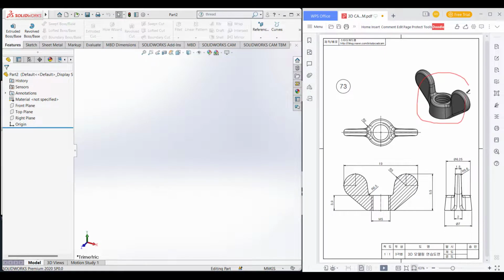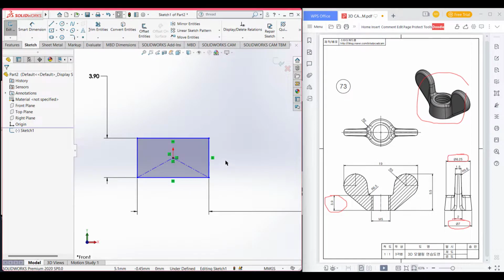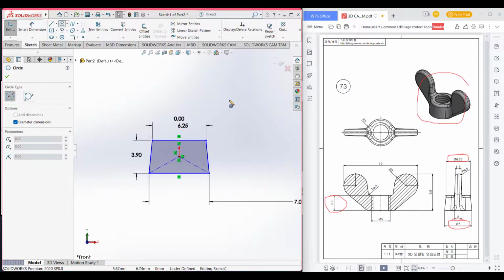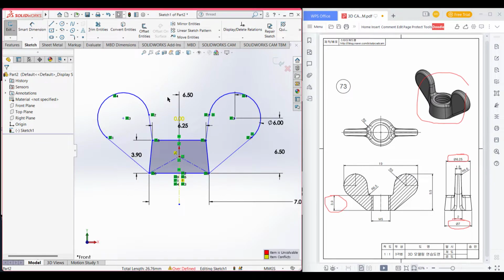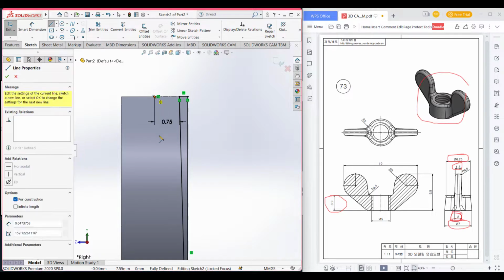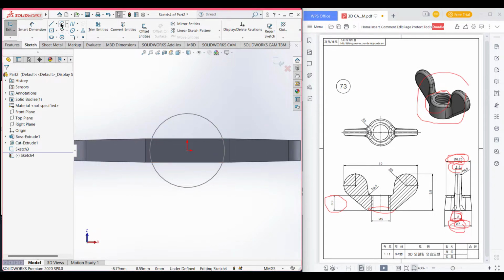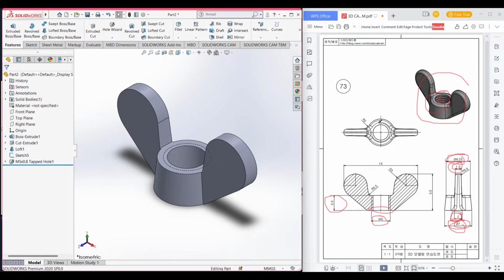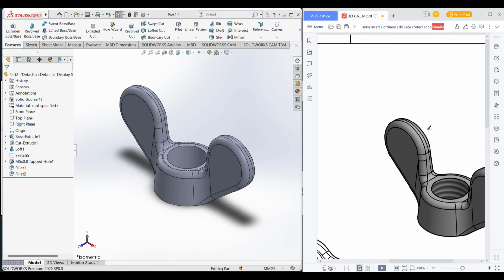SolidWorks | 3D CAD EXERCISES 73 | StudyCadCam | Solution Tutorial